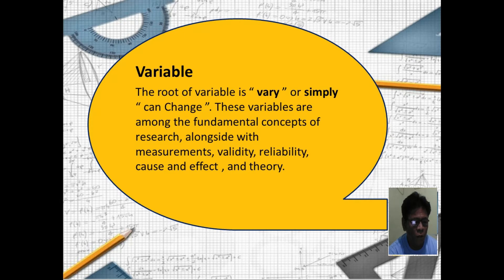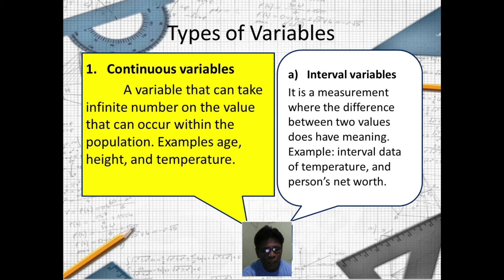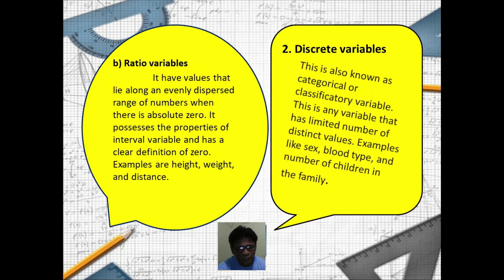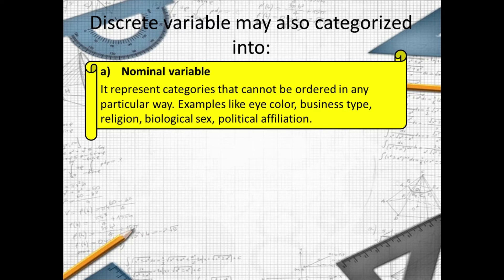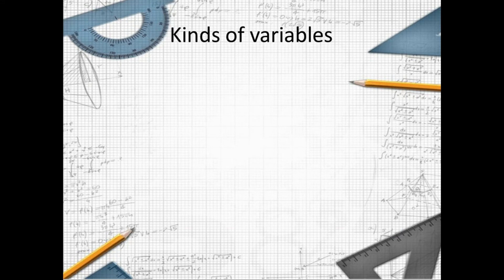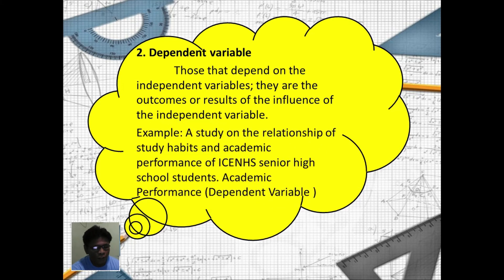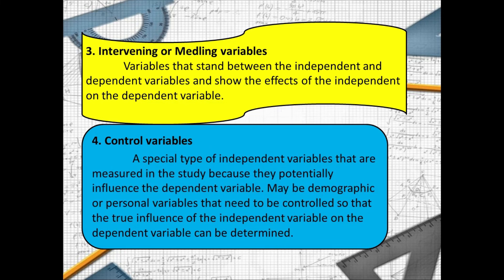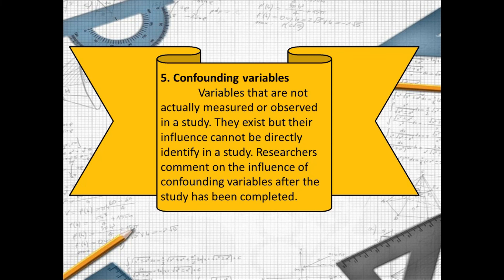The Variables in Research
MELC base